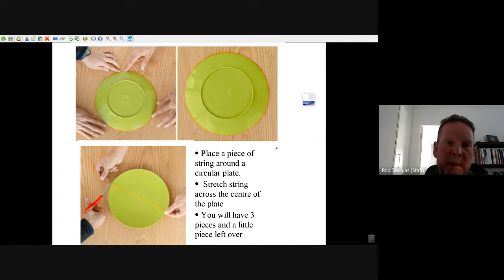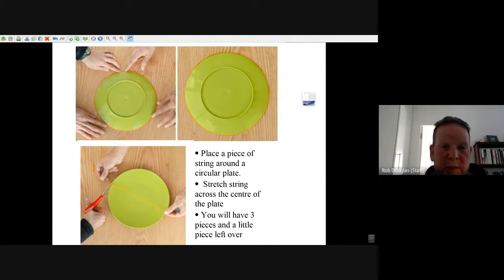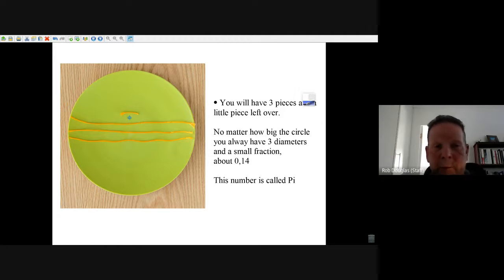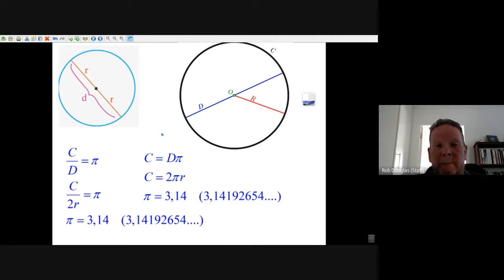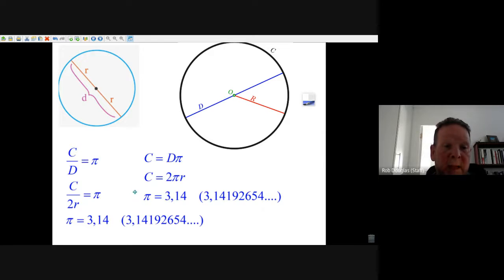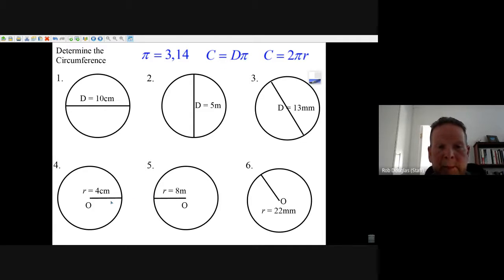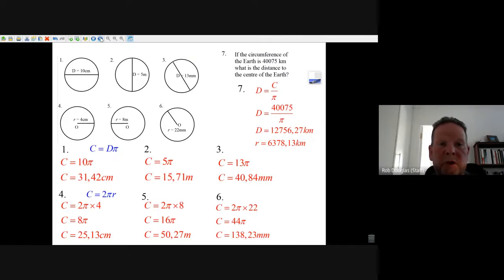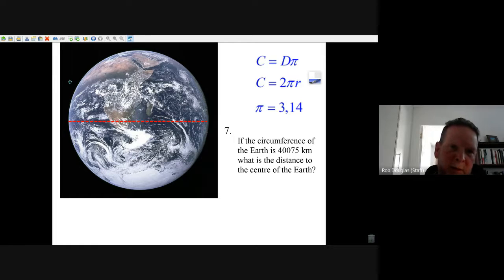Circumference of a Circle